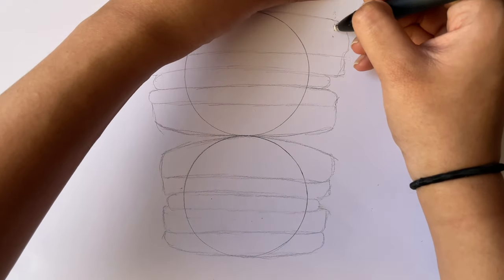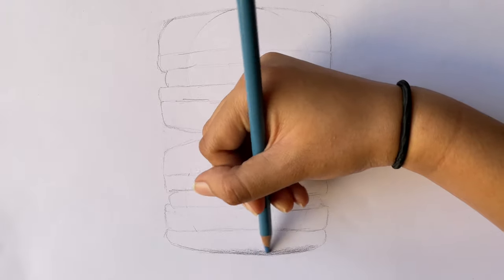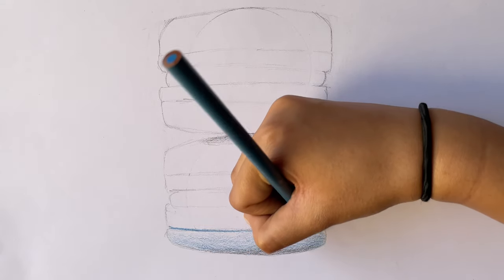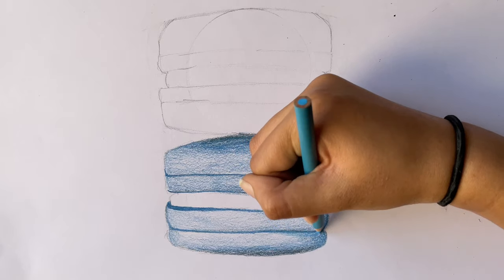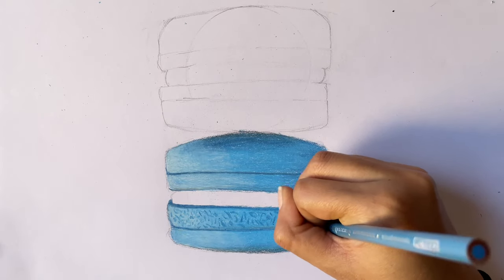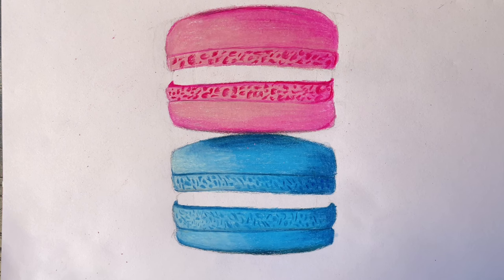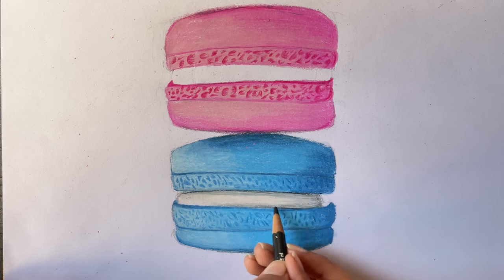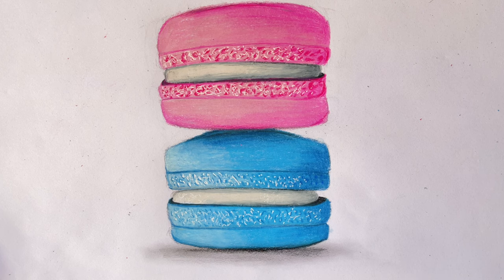How To Draw Macaron | Color Pencil Tutorial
Hey!
Here is a step by step tutorial on how to draw realistic blue iris using color pencils!

The materials I used are:
     - Pencil
     - Eraser
     - Something circular (tape)
     - Prismacolor 90% Cool Grey (PC 1067)
     - Prismacolor 10% French Grey (PC 1068)
     - Prismacolor White (PC 938)
     - Prismacolor Non-Photo Blue (PC 919)
     - Prismacolor Mediterranean Blue (PC 1022)
     - Prismacolor Pink Rose (PC 1018)
     - Prismacolor Hot Pink (PC 993)
     - Prismacolor Magenta (PC 930)